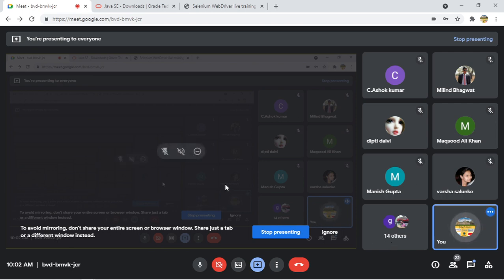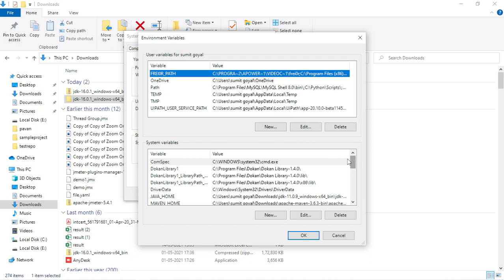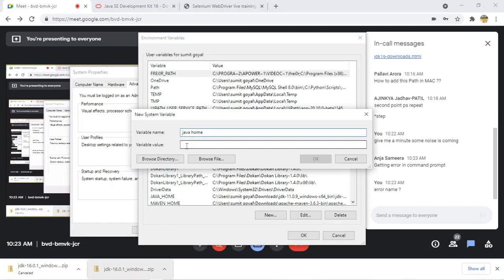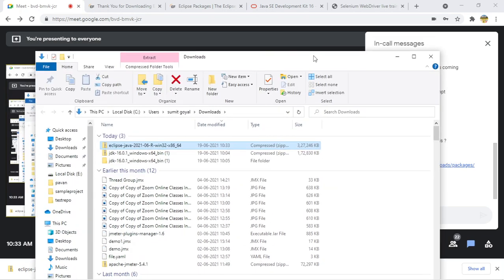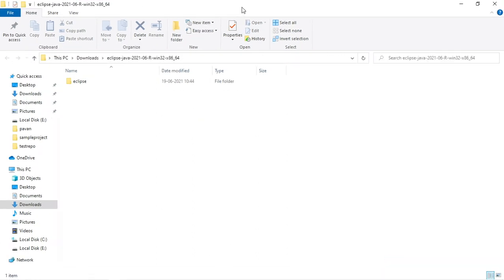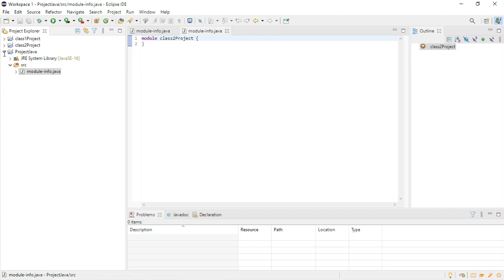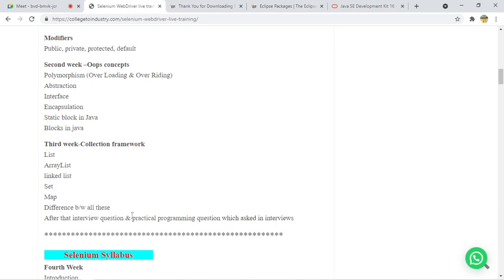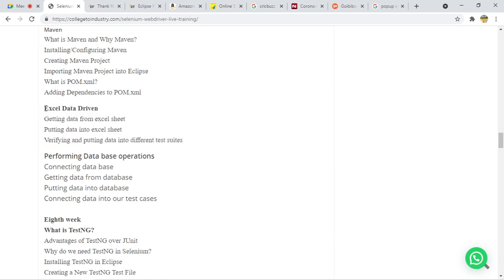Java Setup Class 1